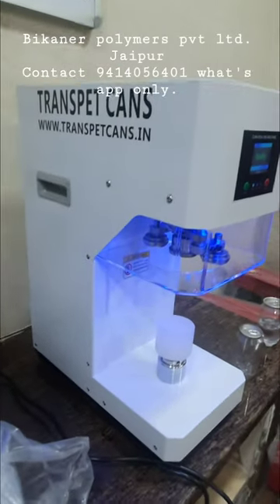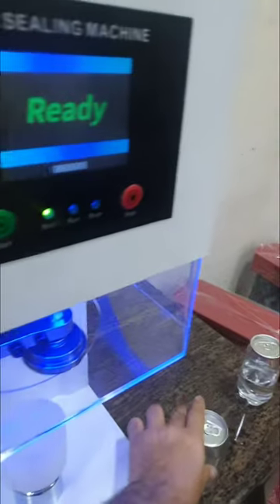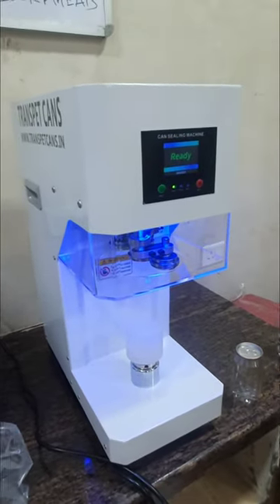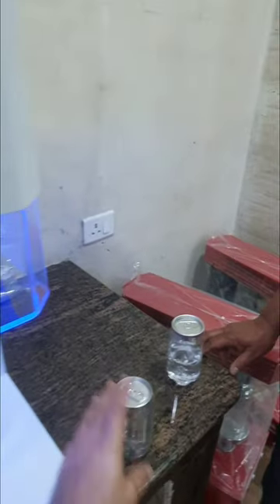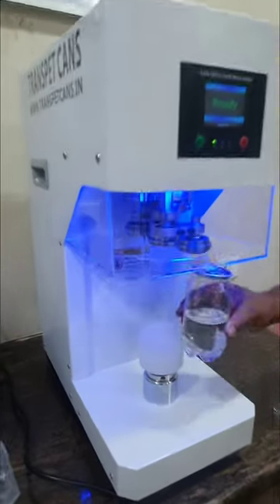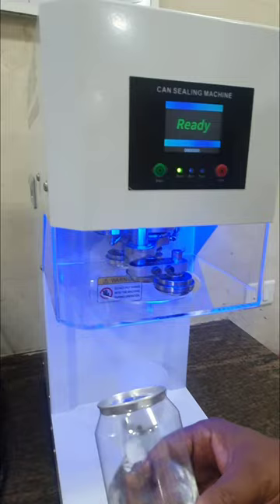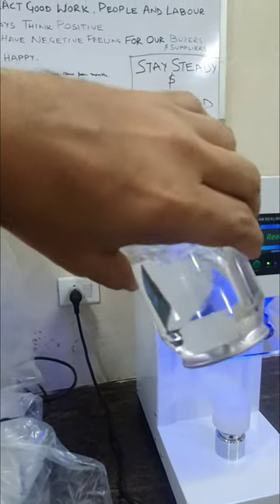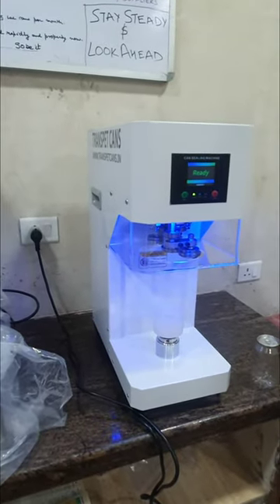Transpet cans - beverage packing can seaming Machine.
Hello
We are manufacturers of pet cans for packing various food and beverages.

Our Co name is BIKANER POLYMERS PVT LTD.
Brand Name : TRANSPET CANS.

Sizes available from 75ml to 2000ml.

We would like to offer pet cans seaming machine for beverage packing.

This is a top rotating can seaming machine with plc.

Regards
Jaideep Mundhra